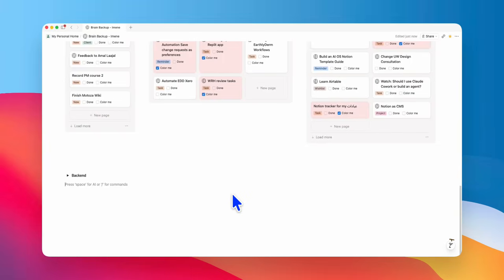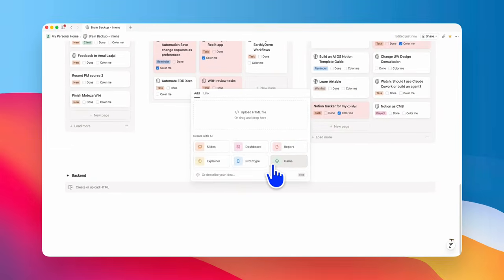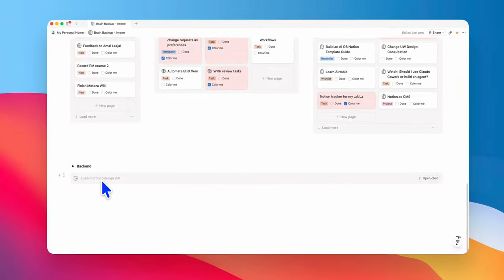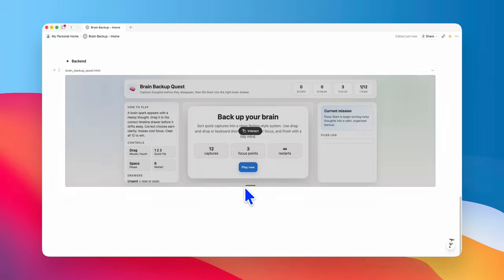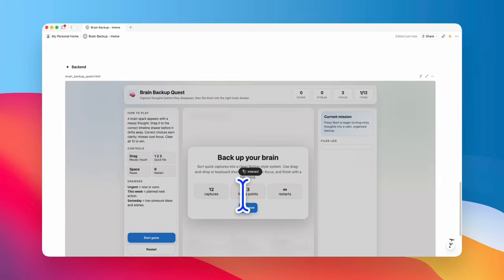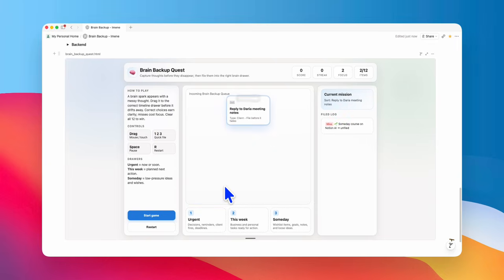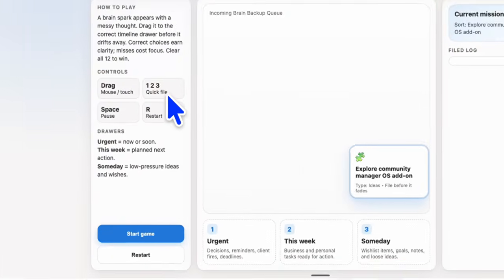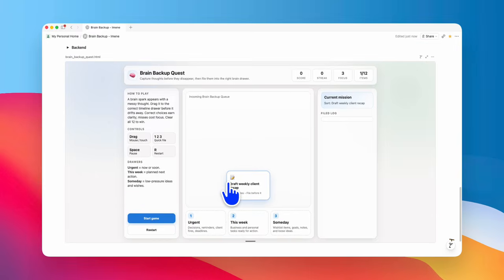Notion HTML Blocks Can Build Games & Apps & More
Now, you can build games & apps inside Notion, and this is just the beginning 🔥